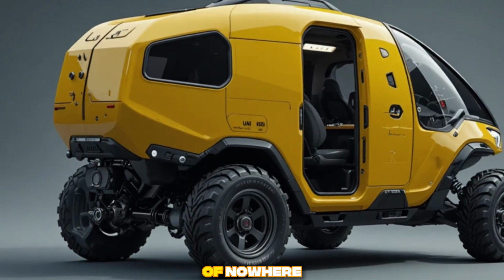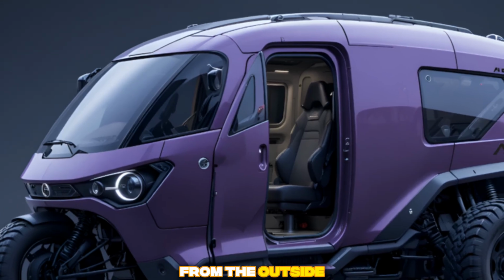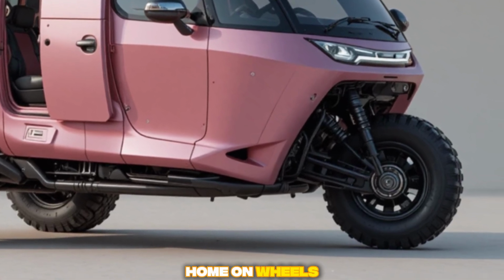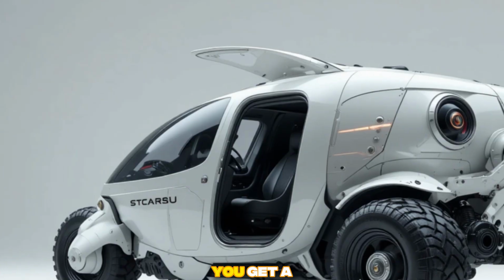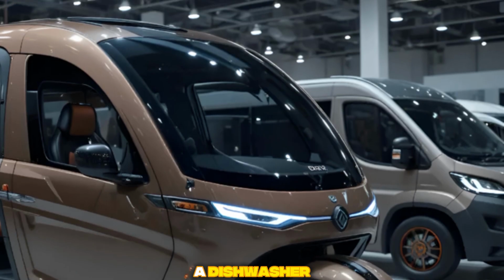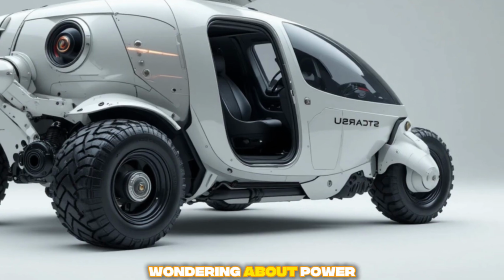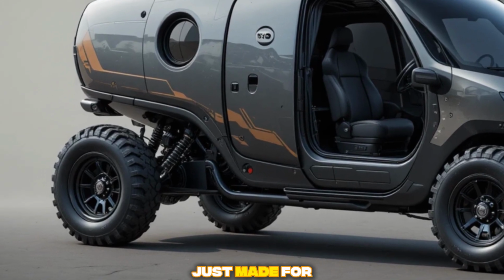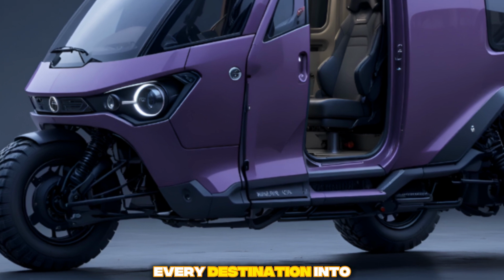💸 This Affordable Luxury RV Is Shocking Everyone! 😳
You won’t believe what’s inside this mind-blowing 2026 RV Camper! 🤯 This futuristic home-on-wheels is breaking the internet — it’s smart, sleek, and packed with jaw-dropping tech that feels straight out of a sci-fi movie! From a voice-controlled interior to solar-powered freedom, this camper is redefining travel and luxury living on the road. 🚐✨

Whether you’re dreaming of van life, off-grid adventures, or just love futuristic designs, this 2026 RV Camper will leave you speechless. Get ready to explore the next generation of travel — this is not your average camper, it’s a rolling dream home! 😍🔥